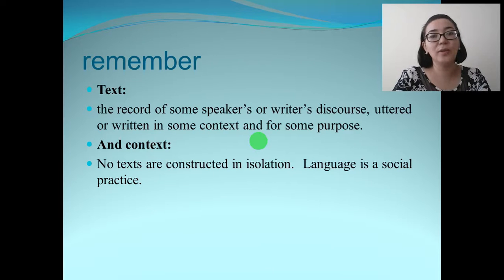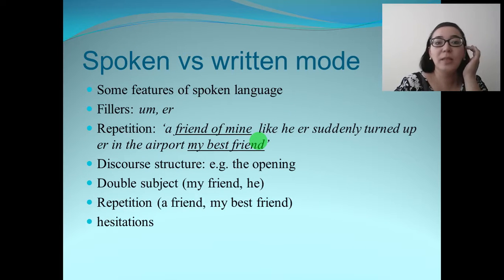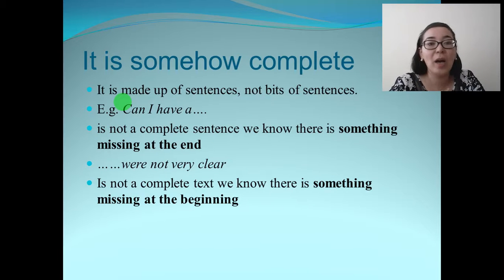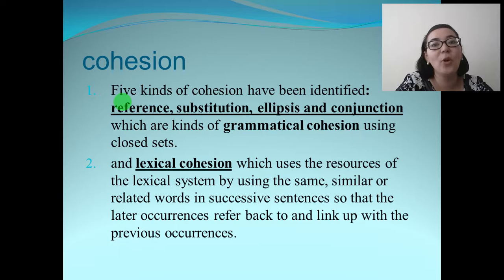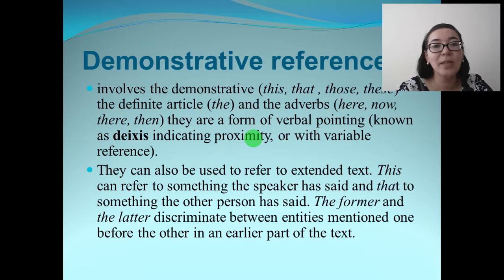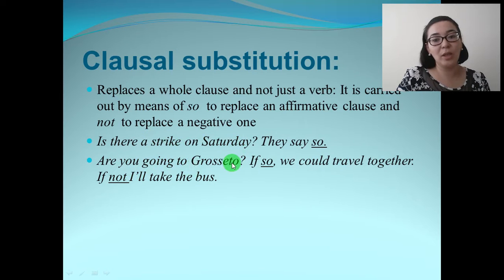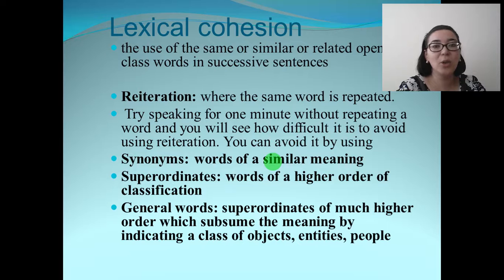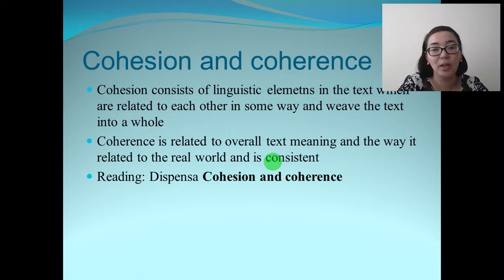Xaydarova N A coherence, cohesion